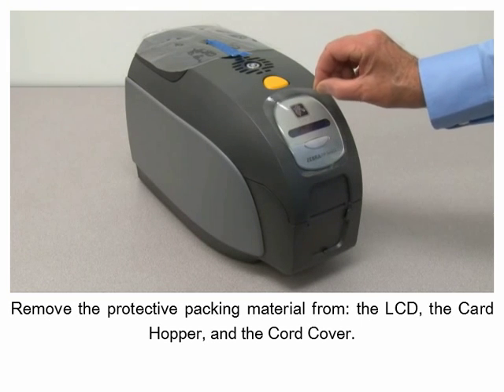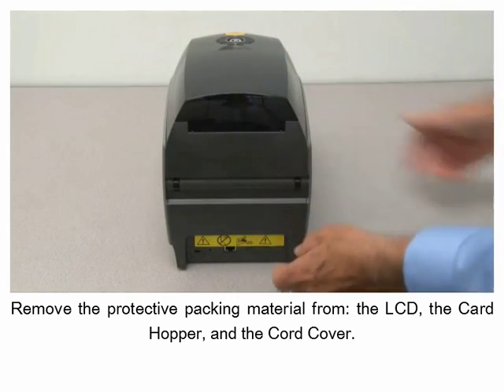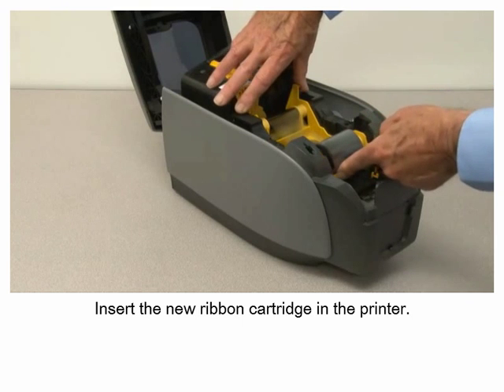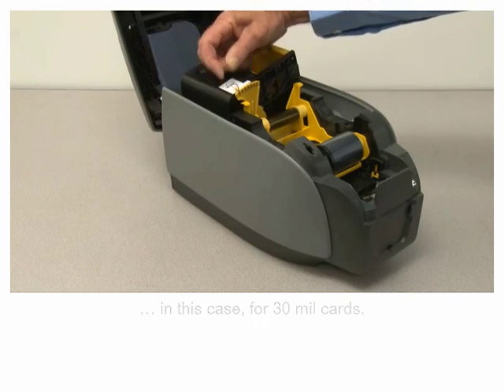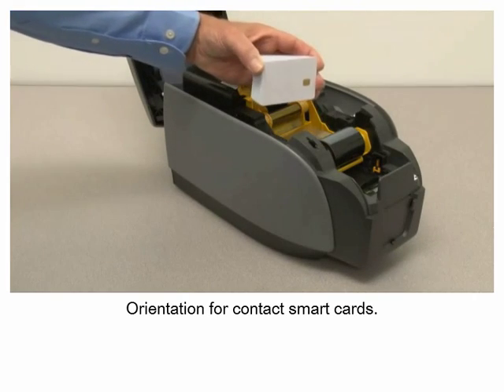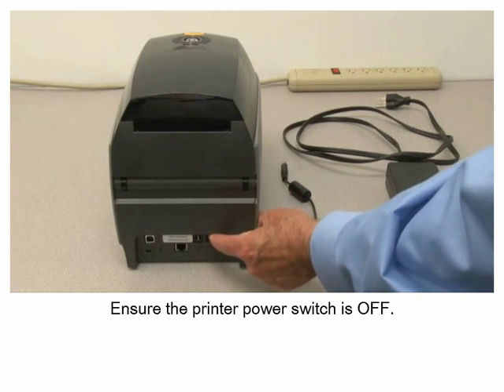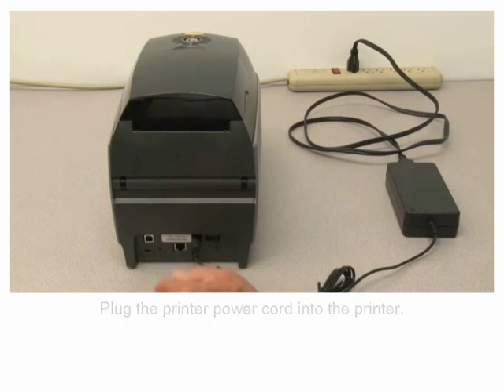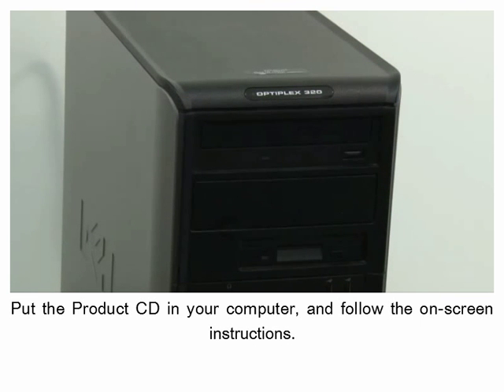Zebra ZXP Series 3 Card Printer - Getting Started